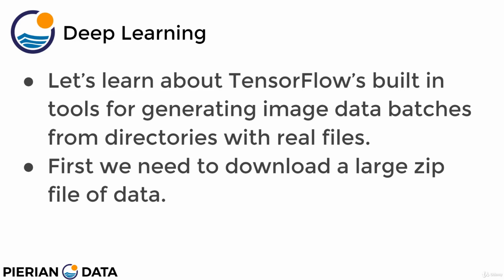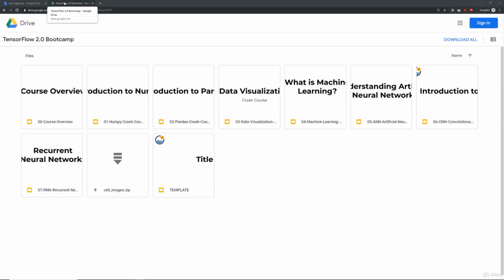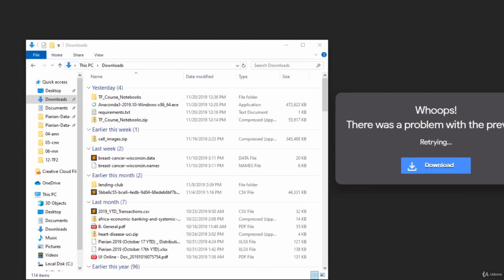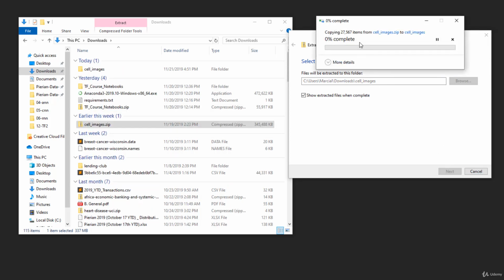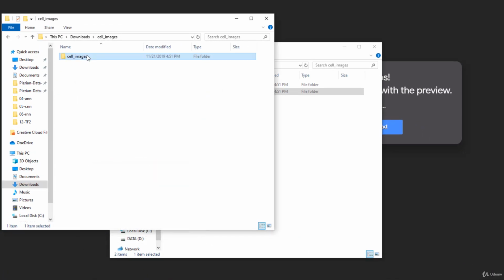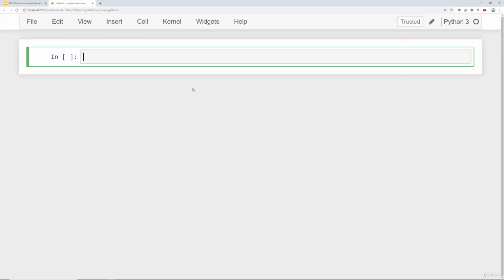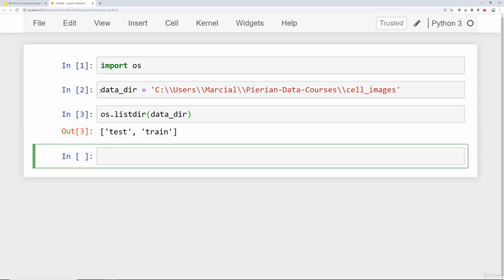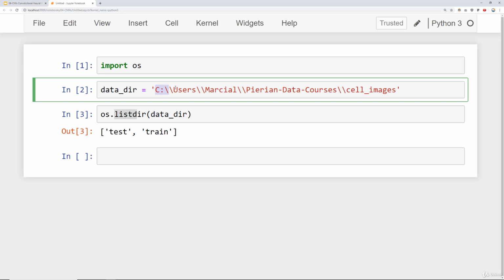65. Downloading Data Set for Real Image Lectures